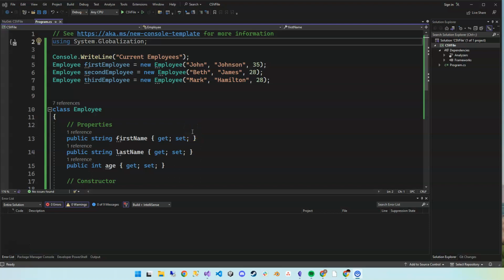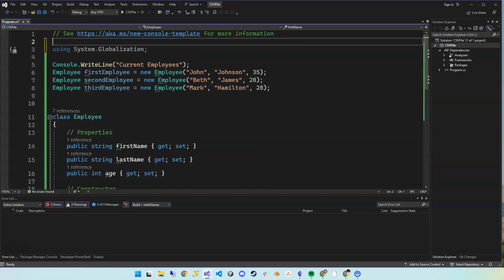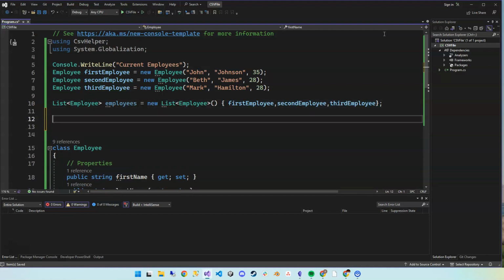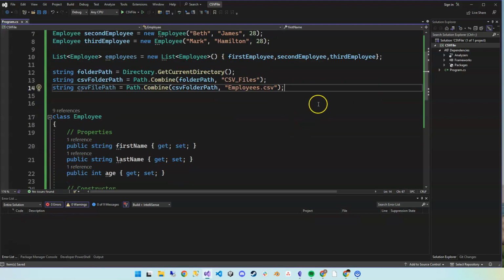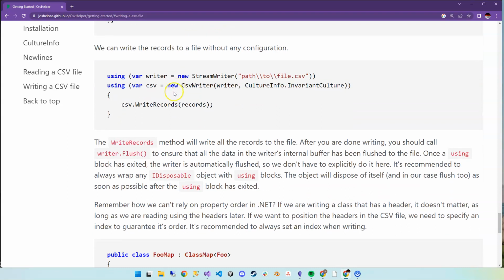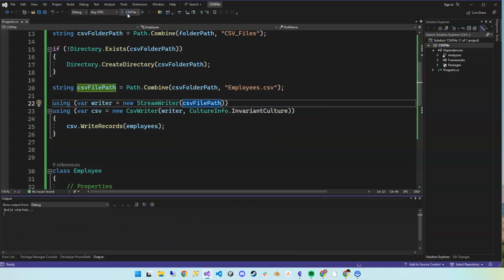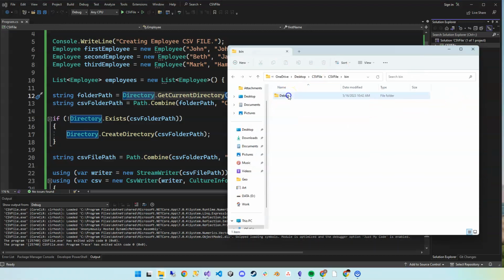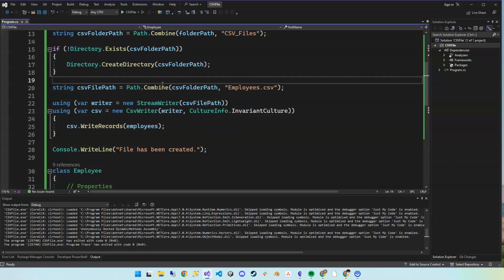C# Create CSV Files with CSVHelper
In this video I show you how to use CSVHelper, a .NET framework that helps and allows developers to quickly read and write CSV files.